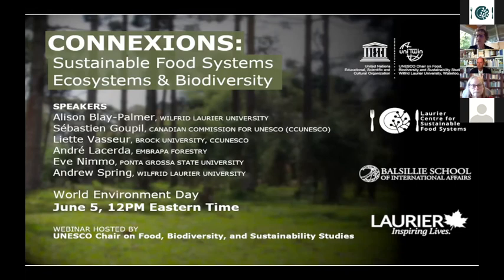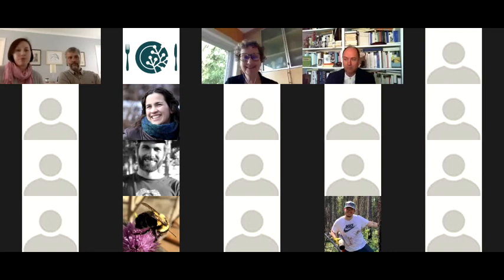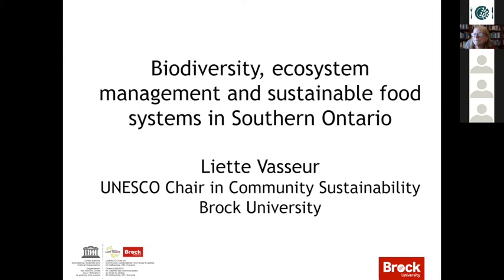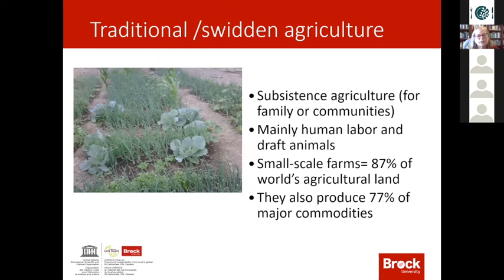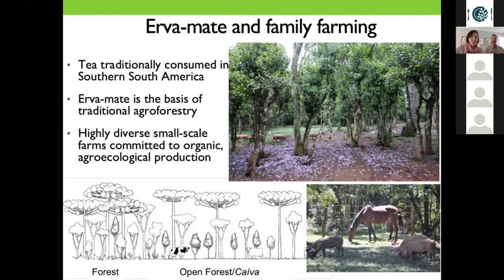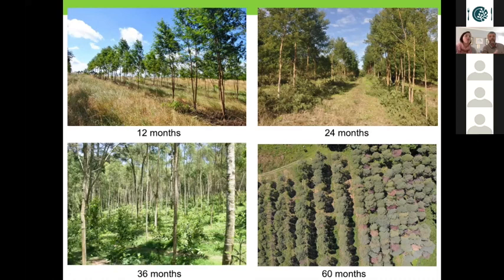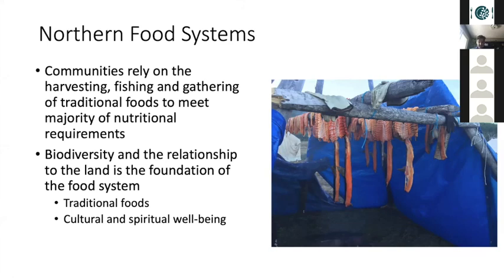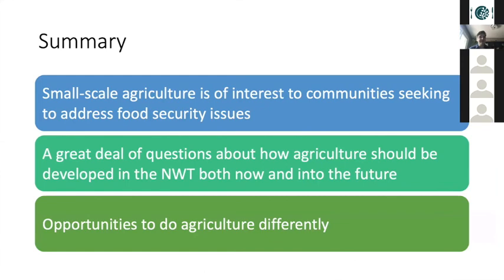Connexions: Sustainable Food Systems, Ecosystems, and Biodiversity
To acknowledge World Environment Day, 2020, the UNESCO Chair on Food, Biodiversity, and Sustainability Studies hosted a webinar that explored why biodiversity and ecosystems management are important components for building sustainable food systems.
The webinar features four researchers who work directly with communities engaged in food production practices that are centred on biodiverse ecosystems. Drawing on community-based research in Brazil, Southern Ontario, and the Northwest Territories, they spoke about the unique challenges facing food systems actors and how communities are using agroforestry and other ecological food production principles to guide their work.
Speakers:
Alison Blay-Palmer - UNESCO Chair on Food, Biodiversity, and Sustainability Studies and Director of the Laurier Centre for Sustainable Food Systems
Sebastien Goupil - Secretary General of the Canadian Commission for UNESCO
Liette Vasseur - President of the Canadian Commission for UNESCO and UNESCO Chair on Community sustainability: from local to global
Andre Lacerda - Researcher at Embrapa Forestry
Eve Nimmo - Postdoctoral Fellow in the Department of History at Ponta Grossa State University
Andrew Spring - Associate Director of the Laurier Centre for Sustainable Food Systems and Lead Researcher for the Northern Food Systems Research Group